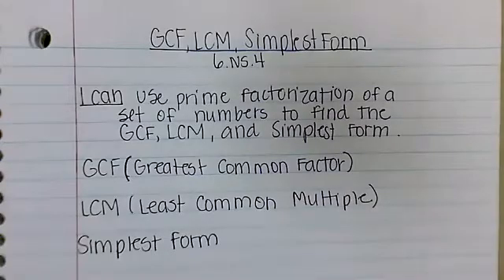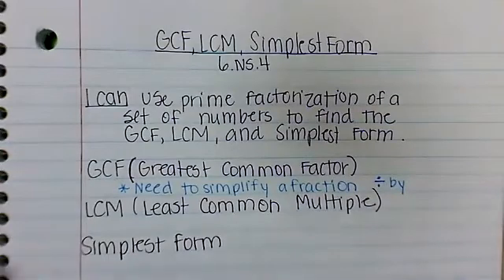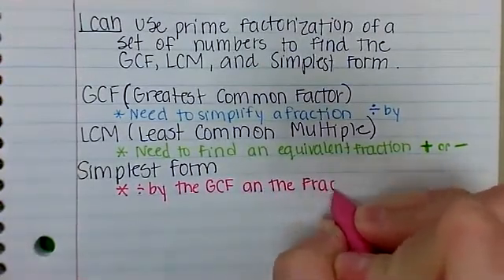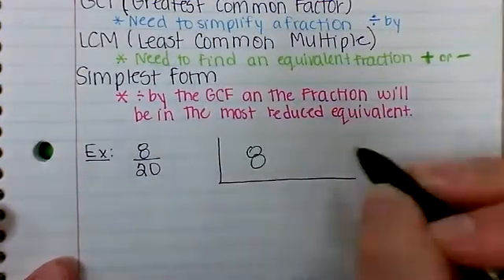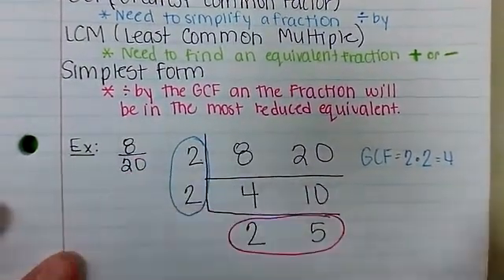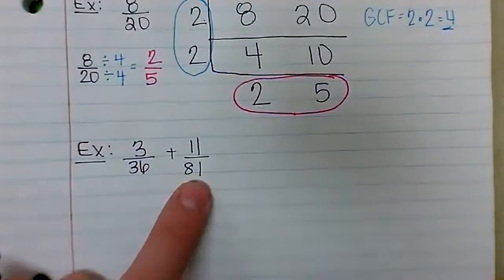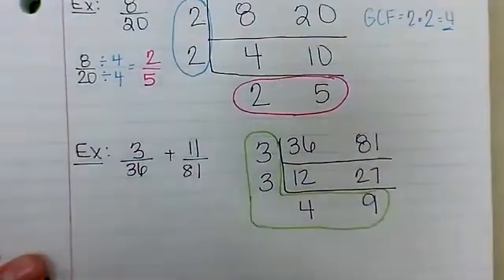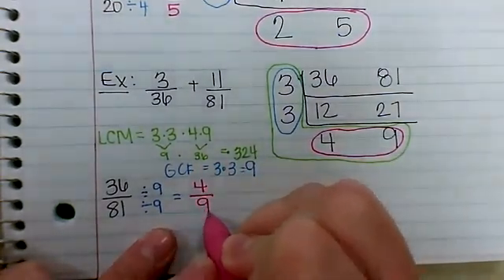GCF, LCM, Simplest Form